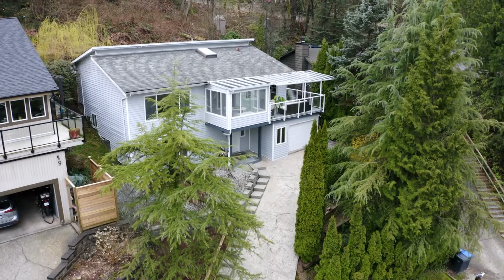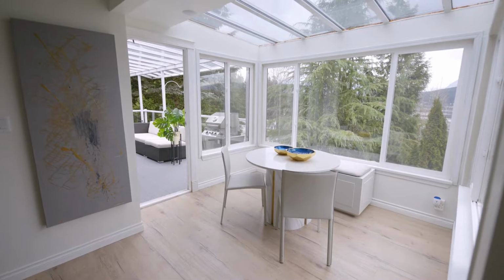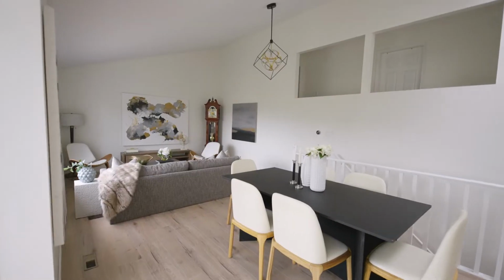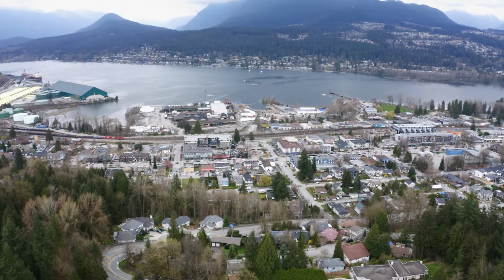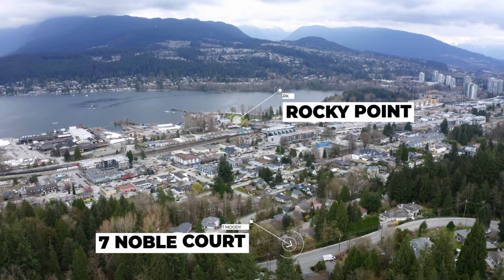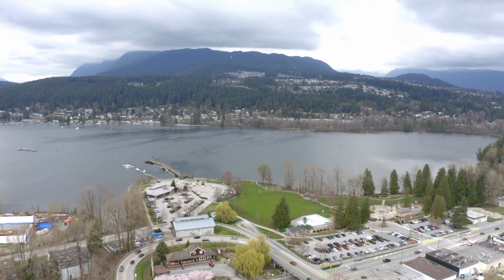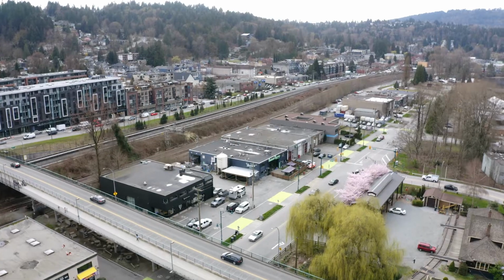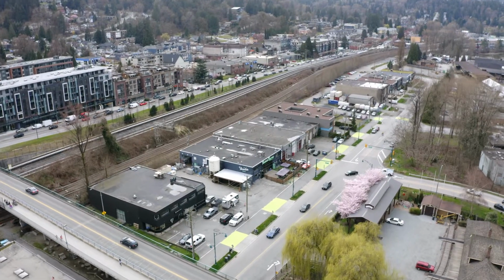Hosted 4k Property Tour ~ 7 Noble Court, Port Moody, BC with Azim Virani & Jessi Johnson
Amazing water and mountain views! Newly renovated 2450 square foot home on a quiet cul-de-sac, perched on the hill just off Gatensbury Road. New flooring, lighting, and paint throughout, with a new main level kitchen. This large home is perfect for any size family, featuring 5 bedrooms and 3 bathrooms on 2 floors (each floor is split). Or you can have a separate 2 bedroom lower level suite with it's own kitchen and laundry room. There’s a fabulous open concept living, dining, and breakfast nook area on main level – great for entertaining. Enjoy quiet time on the large front deck which features newly updated glass panel railings and views of Burrard Inlet, or soak up the sun on the massive south facing back yard deck. Surrounded by so many beautiful parks and beaches, this home is only 20 km from downtown and minutes away from shopping, skytrain, and the West Coast Express.

Want to chat?

Book a 1-on-1 with us to learn how we help agents DOUBLE their business →
This is what is offered, FREE
🆓 Client partnership opportunities! $$$ for you
🆓 Access to Jessi's custom build Zoho CRM
🆓 Google Ads coaching or discounted management
🆓 Sim’s Coaching Systems 3+ coaching calls every week
🆓 YouTube, social media & online lead generation coaching
🆓 Access to an online lead generation program
🆓 Access to online lead conversion program
🆓 1-Page business plan created with you by SIMS Coaching team
🆓 90-day Sims Coaching new agent training program
🆓 Your Assistants trained & hired with SIMS assistant team
🆓 Your Inside Sales Agents trained & hired with SIMS powerhouse ISA team
🆓 Access to our private Facebook mastermind Group
🆓 Access to 1-1 when you need us for support
🆓 Access to kvCORE, 40+ weekly training calls, stock, revenue share and more...

👉 Learn more, call Jessi at 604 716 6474 or schedule time to chat